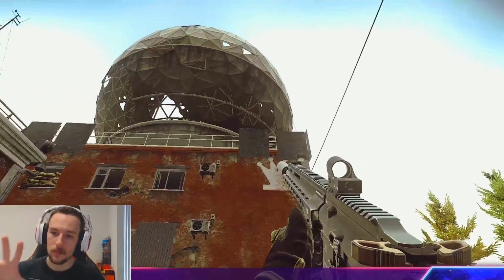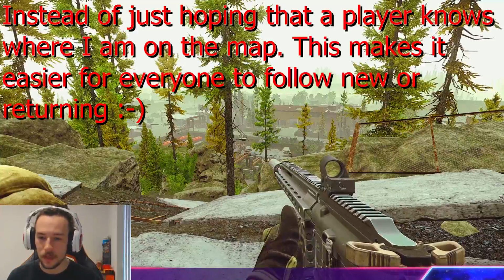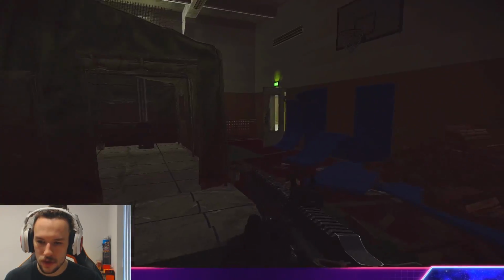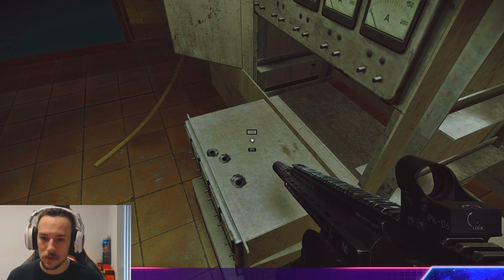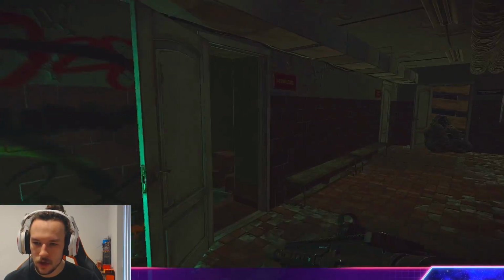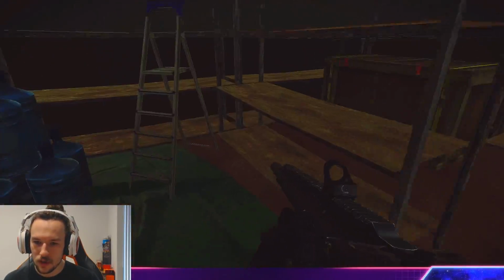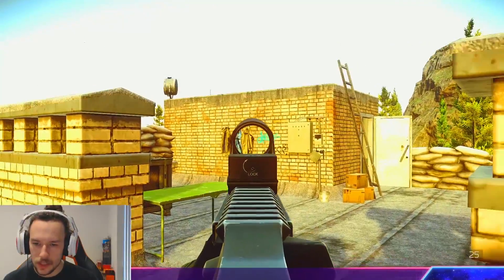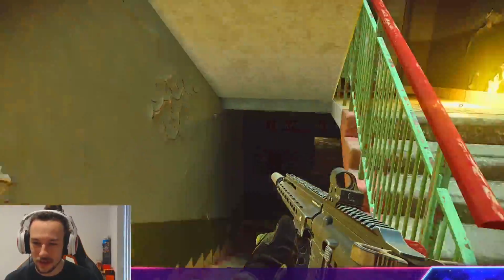Escape From Tarkov Reserve Loot Run Guide! Beginners Gudie With NO KEYS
This is what I use to get nice monies from reserve. This escape from tarkov etf guide shows you key areas where the best loot spawns. 800K run right there and took me like 8 minutes with explaining. ITS CRAZY! That's why i'm on like 60+ mil every wipe XD Let me know what video would help you out the most and i'll try to make it :D

SNAP CHAT: josh757tv